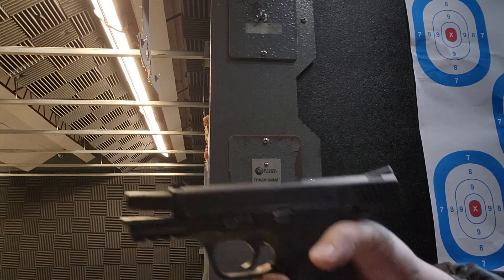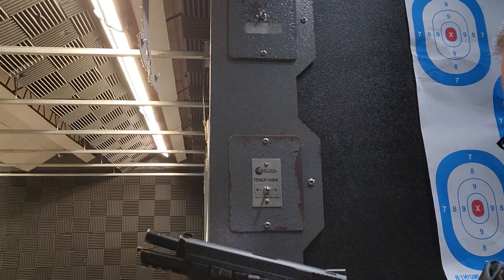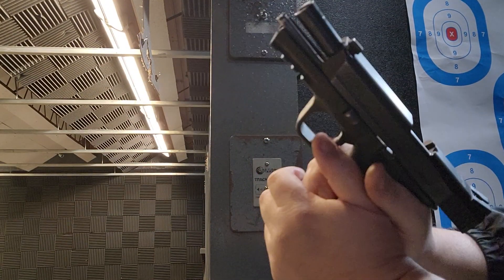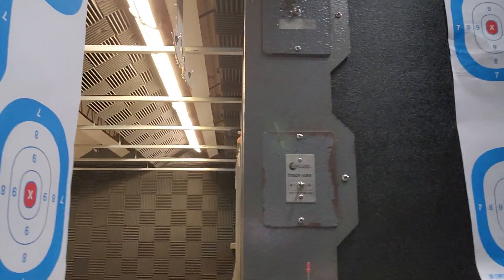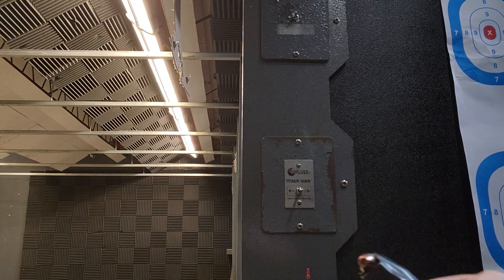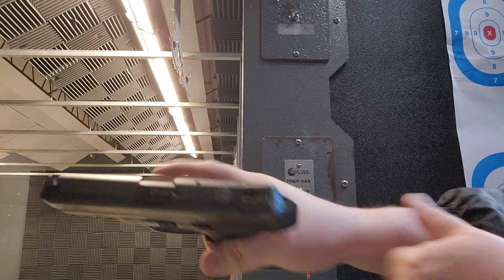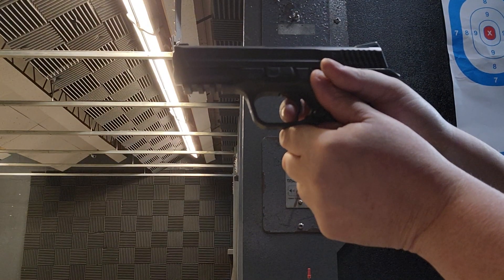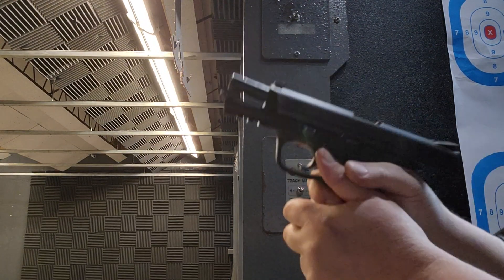357sig M&P Smith &Wesson